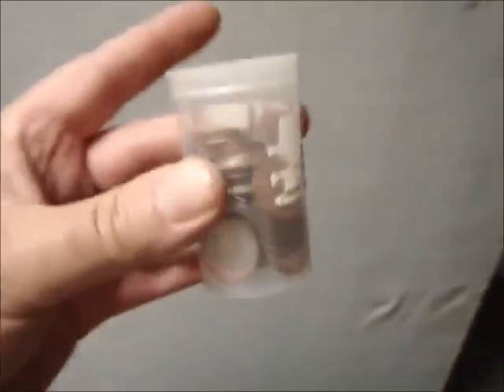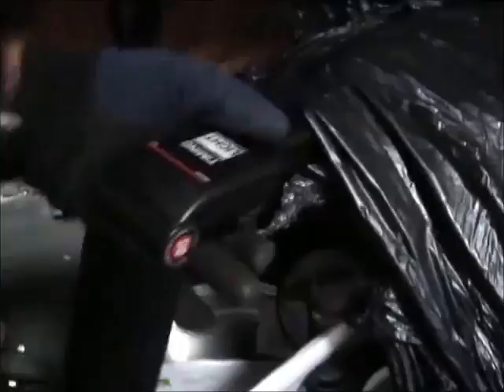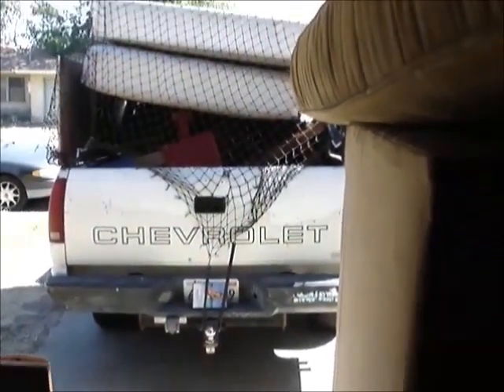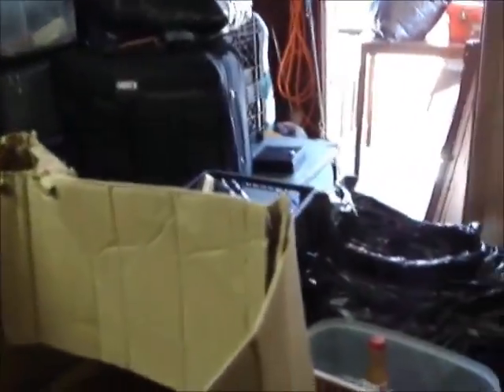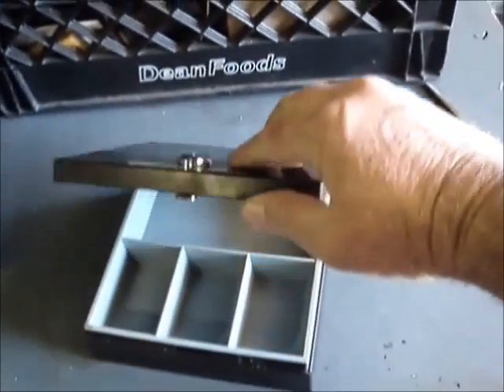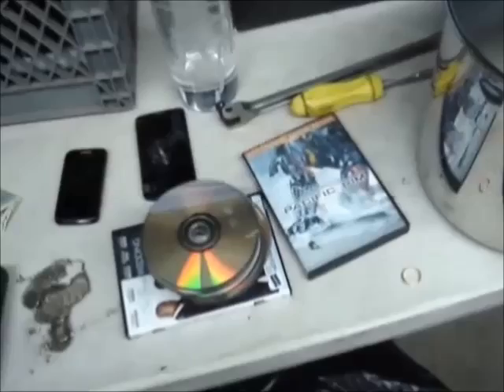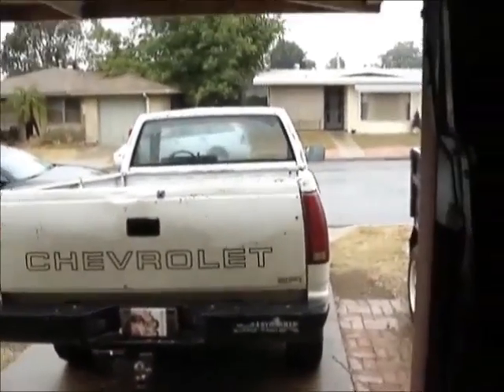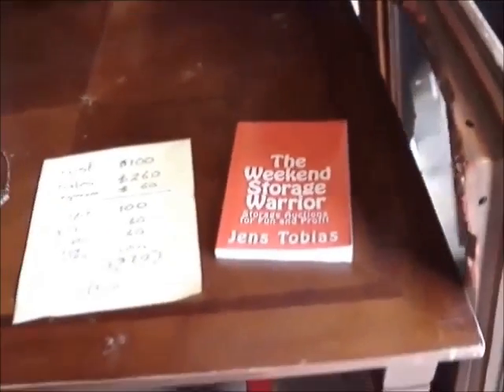What was Under the Mattress? (storage auction)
Die cast cars, a gold ring, and the silver streak continues.  Learn how to make money at storage auctions.